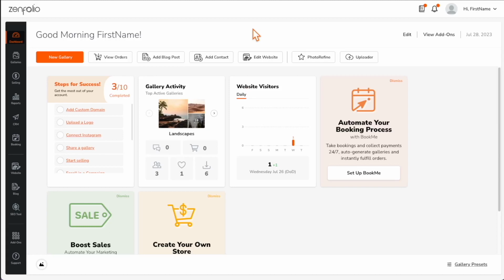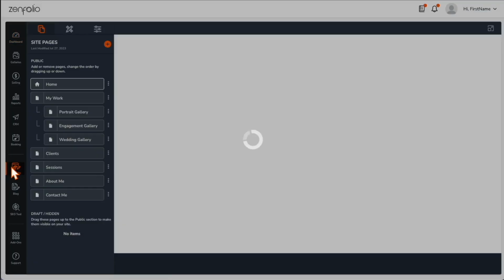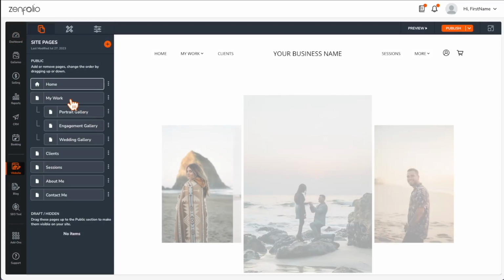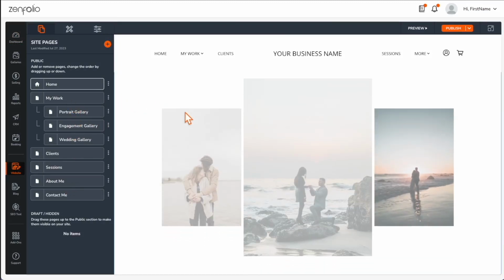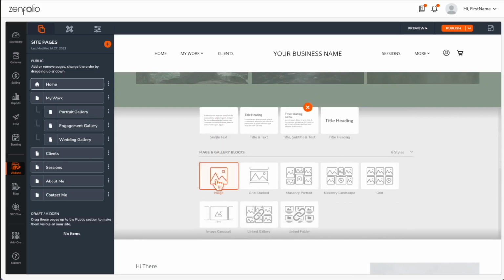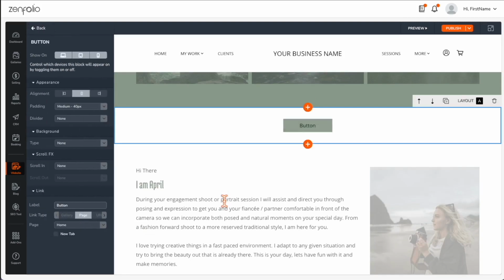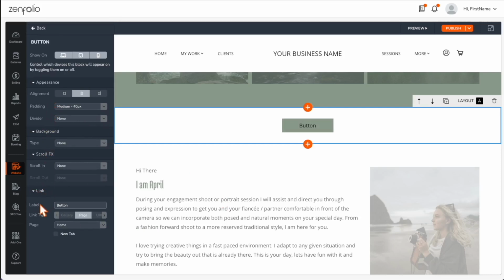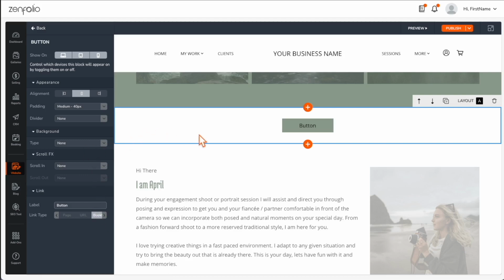Adding a Button Block to your Zenfolio Website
In this Zenfolio tutorial, we'll show you how to enhance your website by adding buttons that direct your visitors to specific pages, galleries, or external links. Buttons are a fantastic way to improve user experience and encourage interaction with your site.

This video applies to the following Zenfolio plans: Portfolio, PortfolioPlus, and ProSuite.